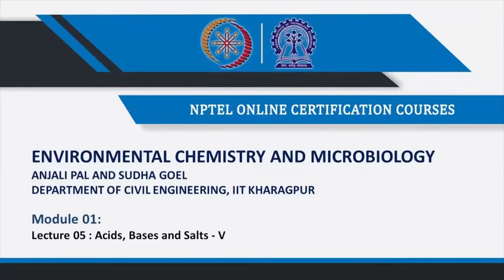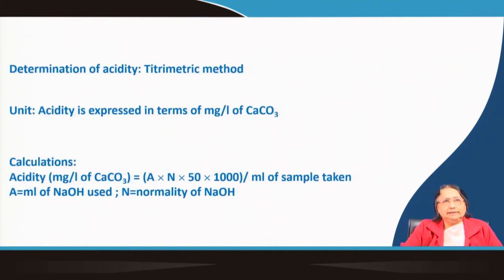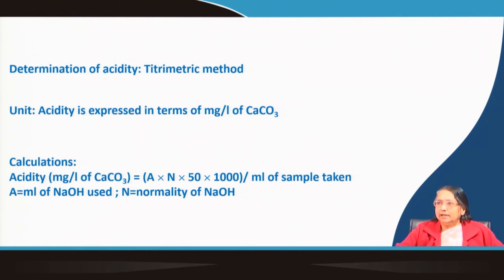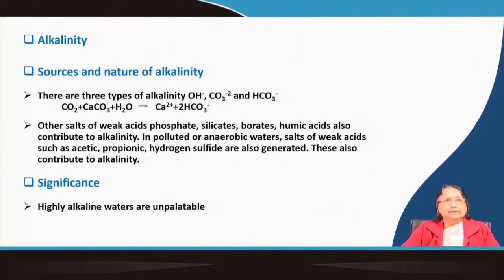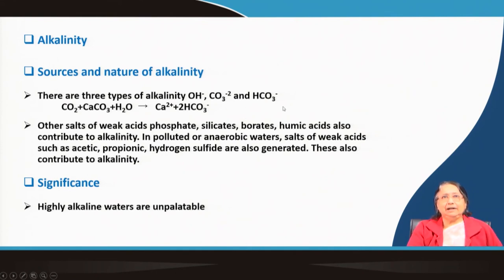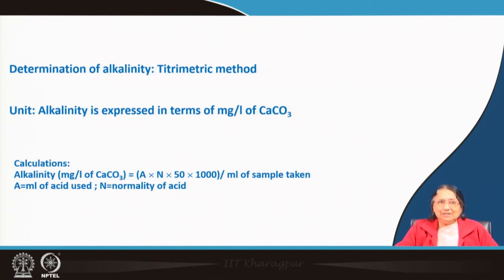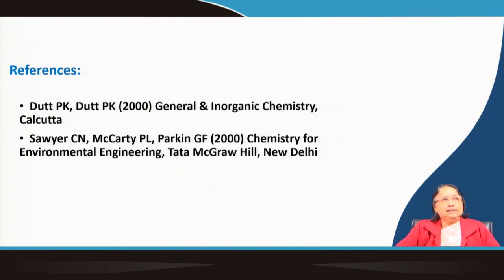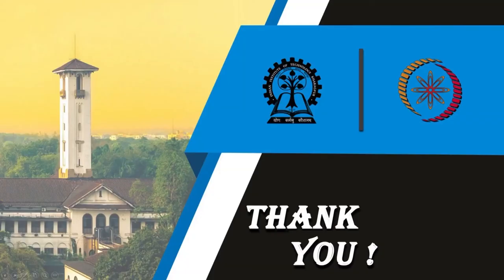Lecture 05: Acids,Bases and Salts part-V